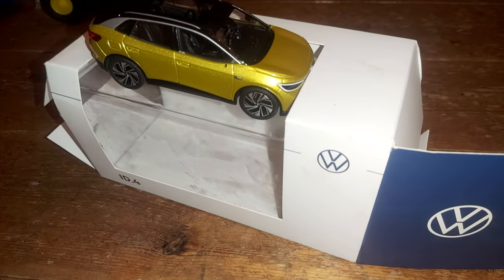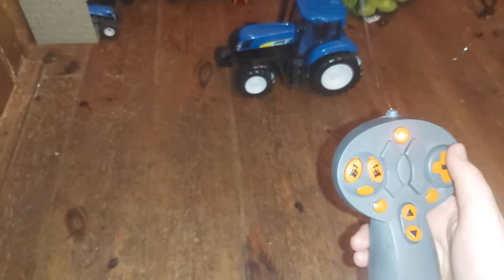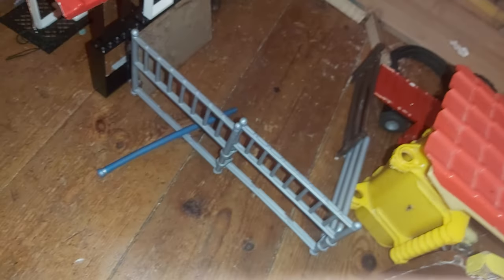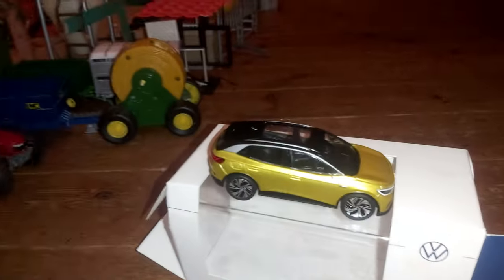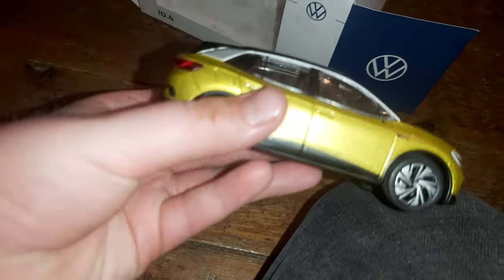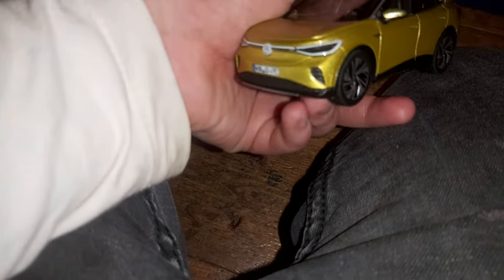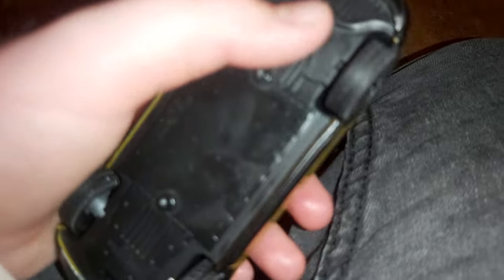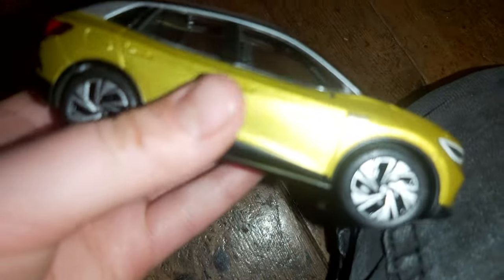3 toys got for Xmas but 1 is not here + vw touareg review